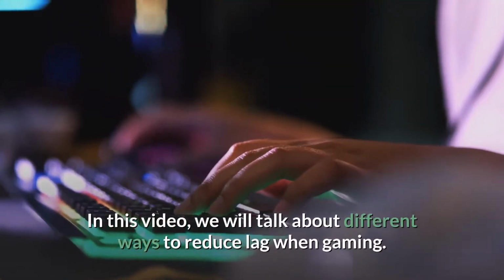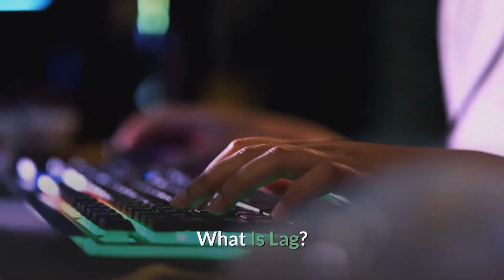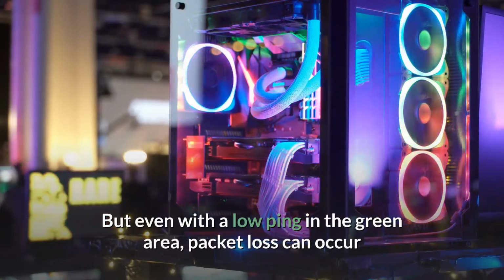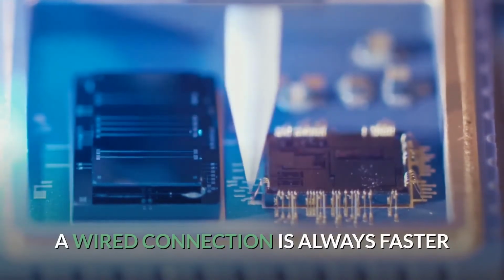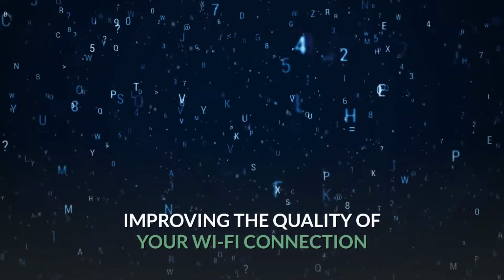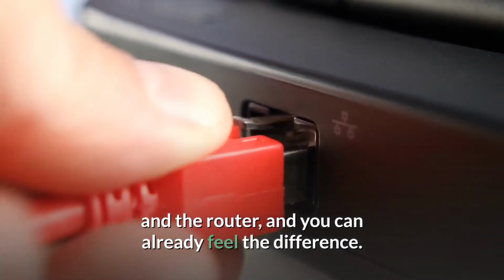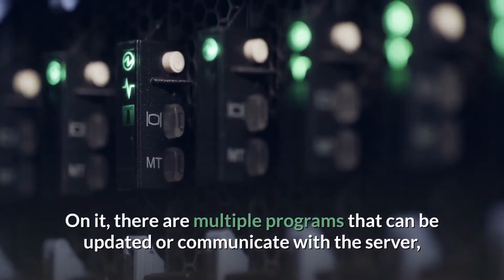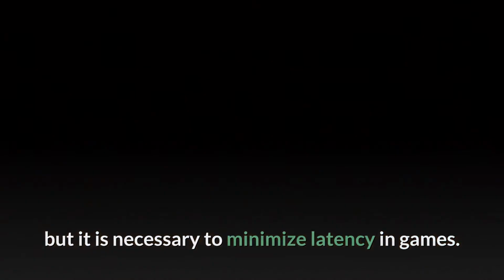How To Reduce Lag While Gaming - Lower Your Ping Now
How to reduce lag while gaming. This video talks about the different ways gamers can reduce lag when playing video games. If you need to lower your ping or reduce latency, follow the steps in the video.

Show Support For The Channel: This will help us create new content for the channel.

About The Channel:
Gamer Coven is where gamers go to be entertained. We make videos about everything that has to do with the gaming culture. If you love gaming, this channel is for you.